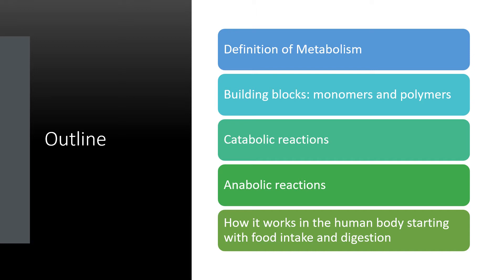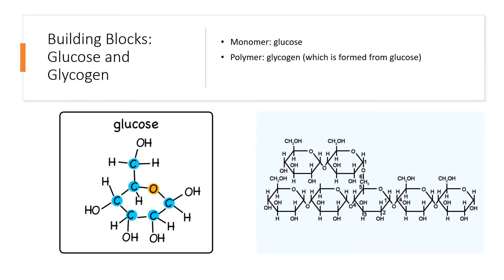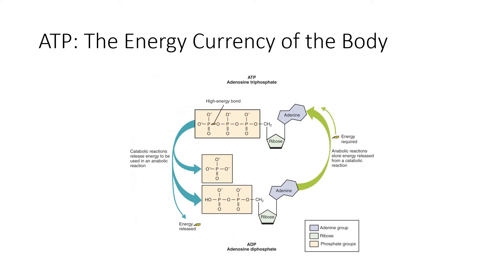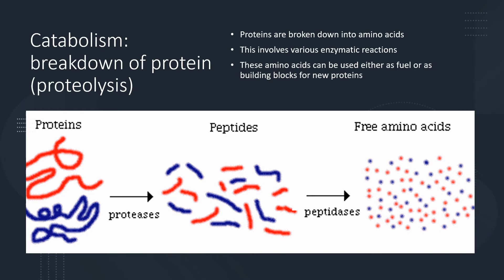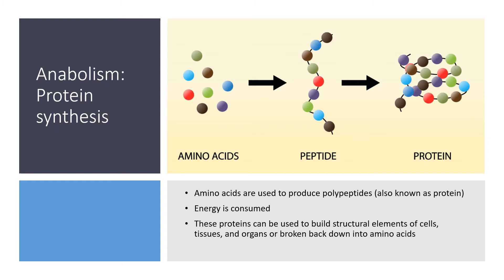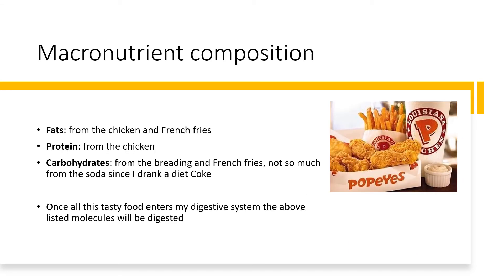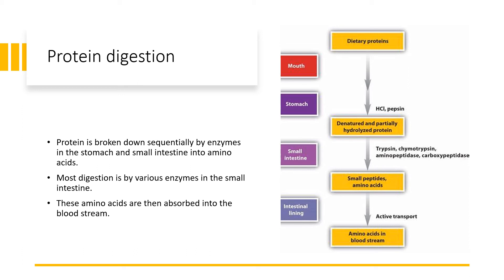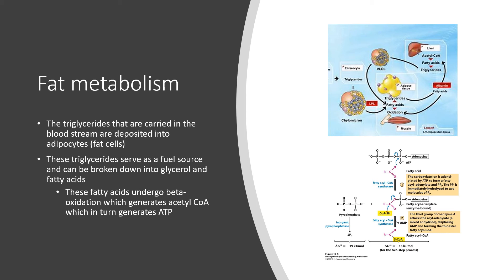Metabolism in the Human Body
This video discusses metabolism in the human body in a structured and understandable way.

I begin by giving a precise and concise definition of metabolism.  Then the language of metabolism, monomers and polymers is introduced.  Catabolic and Anabolic reactions are defined and examples with illustrations are given.  Finally, the aforementioned material is put together illustrating what happens with ingested food from digestion down to the molecular level with a nice overview at the end.